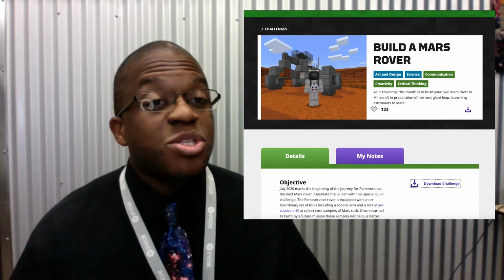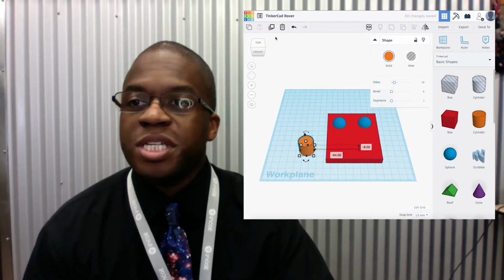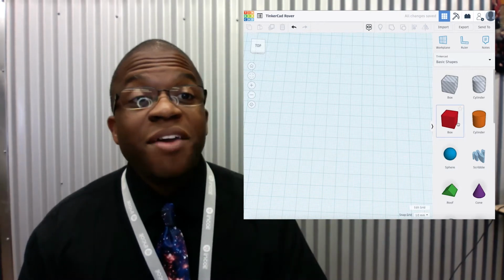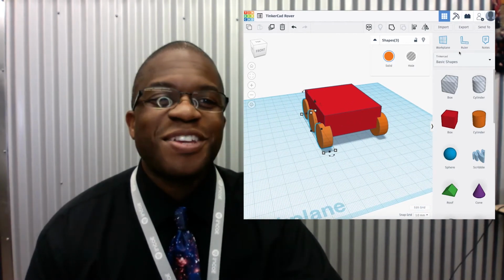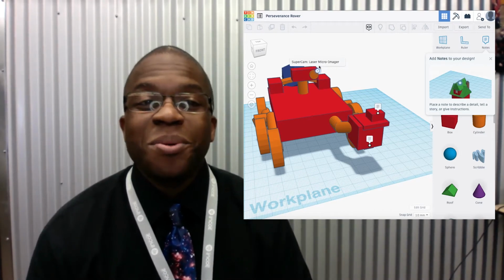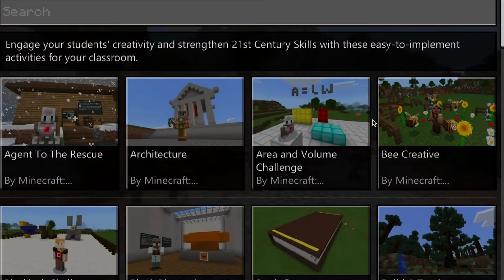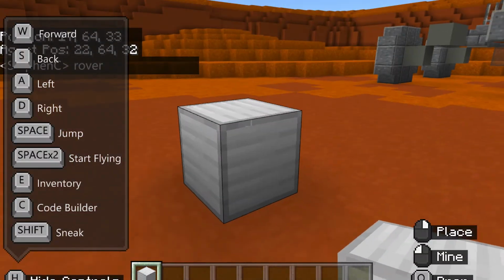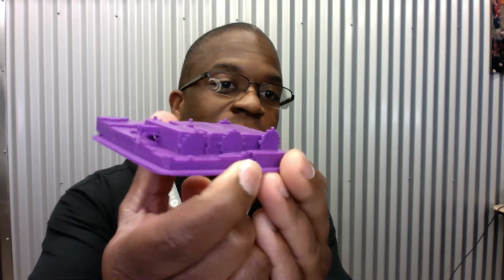Mars Landing Party 2 - Mars Rover Computer Model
Why does ingenuity, the rotorcraft landing on Mars on February 18 have two blades on top of each other, rather than four at the corners like drones on earth? Why is it difficult to fly on Mars? Edmarie Sanchez Gerena, NASA Intern and Brenda Natalia Perez-Perez, answer questions about NASA and NASA research.  Also students can join SJCOE STEM in making a computer model of a rover with TinkerCAD or Minecraft Education.